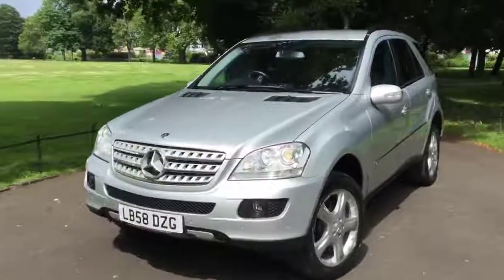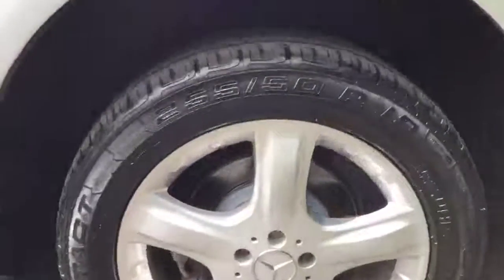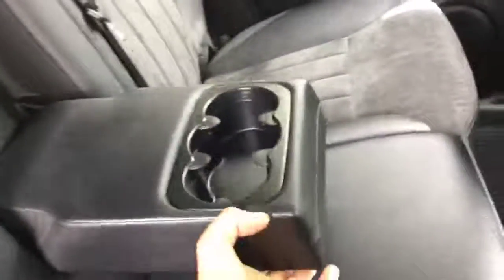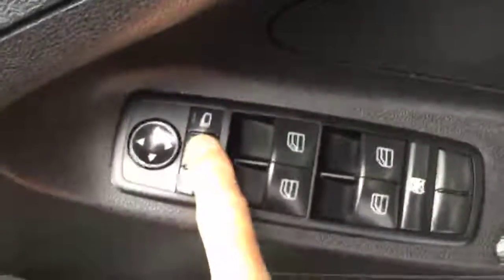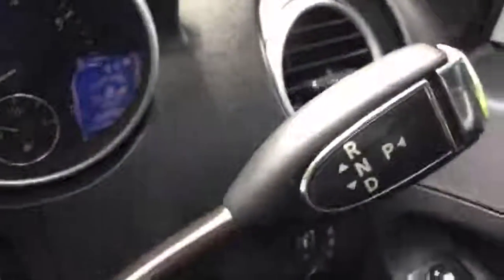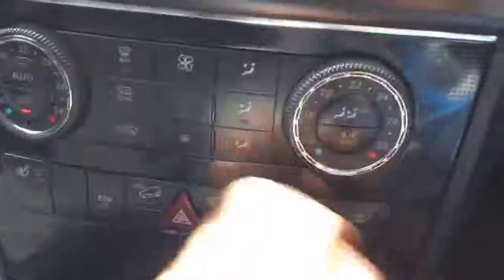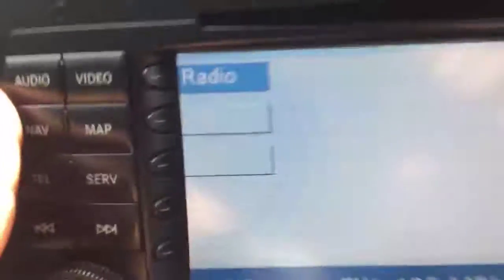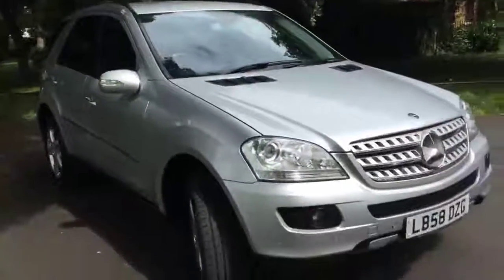Silver Mercedes ML350 Sport 4Matic 4x4 4WD 7G Tronic Auto McCarthy Cars UK - LB58DZG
Mercedes ML350 Sport 4Matic 4x4 4WD 7G-Tronic Auto Sat Nav Bluetooth Leather Heated Seats Just 2 Private Owners Only 44,000 Miles Full Service History - LB58DZG

McCarthy Cars 72-74 Mitcham Road, Croydon

McCarthy Cars are an award winning, family-run used car dealer based in Croydon, London. We offer an extensive range of quality used cars for sale.

We have over 200 used cars in stock. We offer finance, part exchange and offer 4 years RAC Platinum Parts and Labour Warranty for our cars. McCarthy Cars Are RAC Approved and are highly recommended by The RAC.

Have complete peace of mind with the McCarthy Cars and RAC Buysure Programme. All our vehicles are HPI checked and every vehicle is subject to a rigorous RAC Approved 82 point inspection. Our vehicles come with 1 years MOT, Full Service, RAC Platinum Warranty and RAC Roadside Assistance.

Available extras include Privacy Glass, Sat Nav, DAB Radio, Bluetooth, Leather, Heated Seats, Front and Rear PDC Parking Aids. McCarthy Cars is a multi award winning car dealership and Most Loved Business in Croydon.

A Family Run Business Established Over 40 Years Ago, Open 7 Days a Week.

We were voted Croydon's Most Loved Business 2013, UK’s Most Loved Car Dealership 2012 and 2013, Most Loved Business in Croydon and Second Most Loved Car Dealership in the UK 2011 and Finalists in the 2010, 2011 and 2012 Motor Trader Awards, Winners of Used Car Retailer of the Year in the 2013 Motor Trader Awards and Finalists in the 2012 AM Awards, and Winners of the Wheeler Dealer Customer Care Award 2012.

We take great pride in the reputation that we have achieved, a reputation that has been earned by selling high quality used cars in London, always presented to the very highest possible standard and backed up by the most comprehensive after sales service found anywhere.

You will always be greeted by our friendly and knowledgeable sales staff, who are only too happy to assist in anyway that they can to make purchasing a car an easy and enjoyable experience.

Our aim is not to sell you just one used car, but to sell you used cars for the rest of your life and to become friends. We realise that to achieve this aim, you must be satisfied with your car and, more importantly, we know that we must gain your trust and respect.